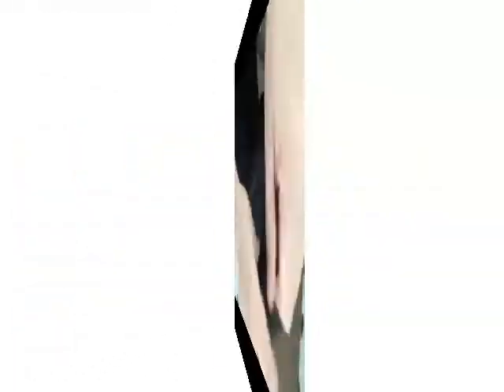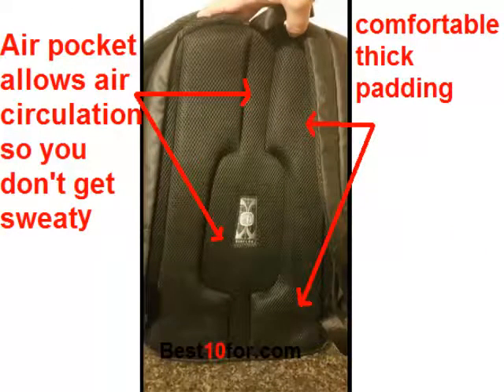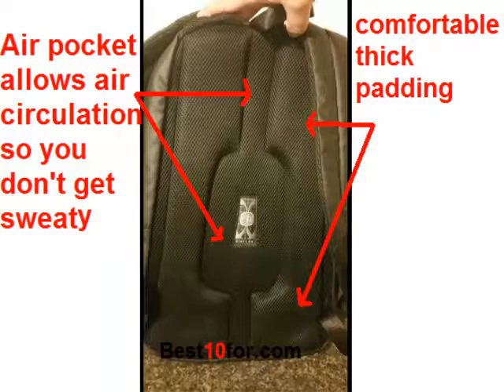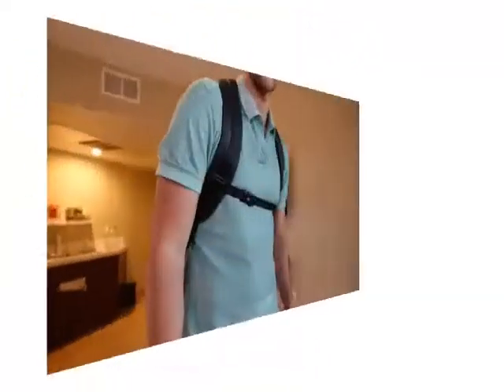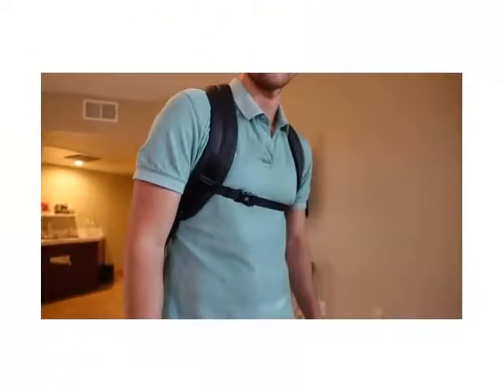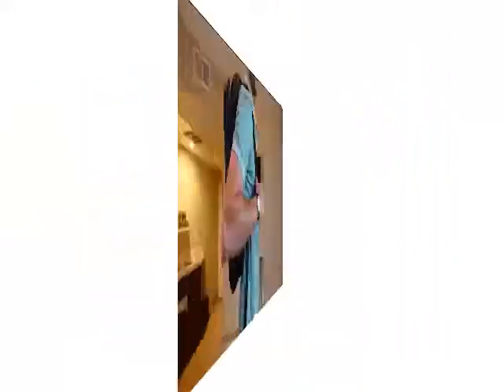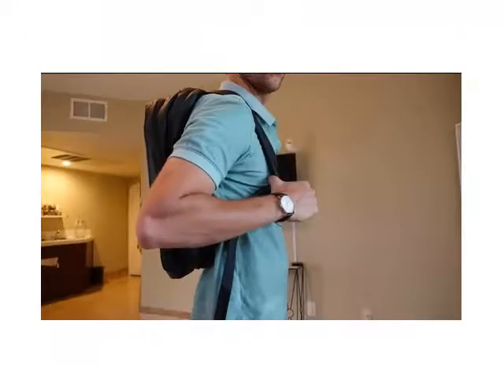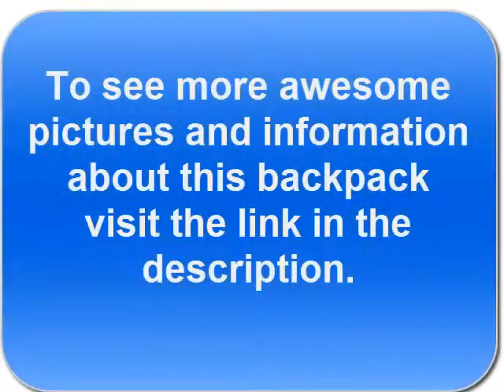Arctic Hunter Backpack Review 2016 -Best Waterproof Backpack For Laptops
Best way to use your electric shaverto get a close shave

This backpack is really sleek and fits nicely and is adjustable on your back for comfort. The outside is smooth. The two zippers for the main compartments are tucked nicely in a fold over so that the zippers when not engaged are protected against water. There are multiple pockets for passport, books, smartphone, iPad, pens, credit cards, keys and side outer pocket for water bottle. My MacBook Pro fits nicely inside!

The front pocket and side mesh pockets are in the front portion of the bag and the second is a laptop with a restraint. The zippers move freely and easy with no restraint.